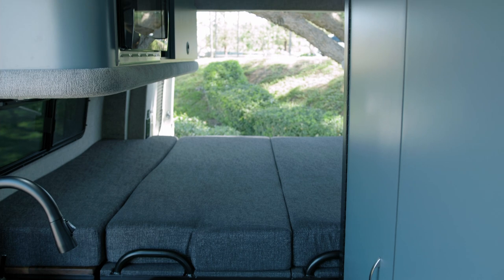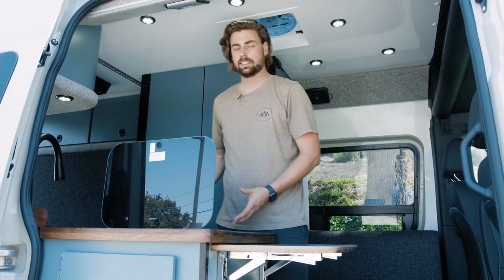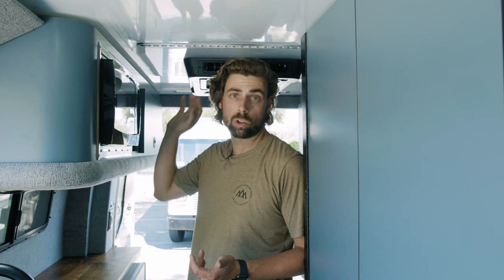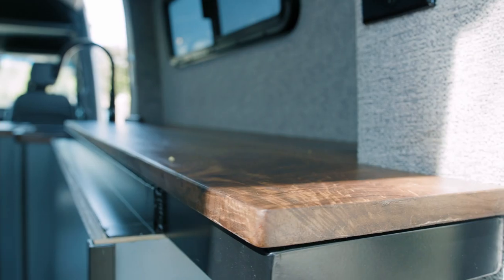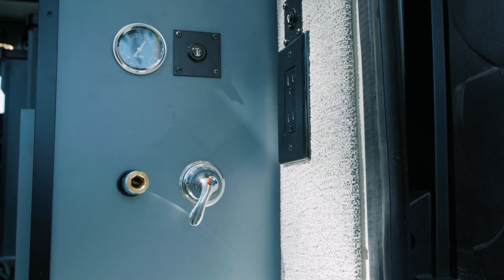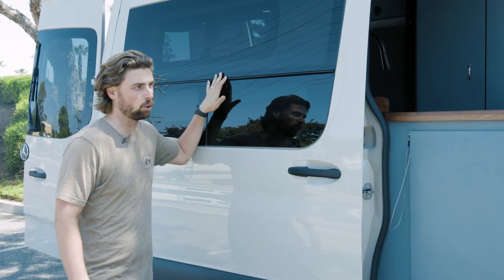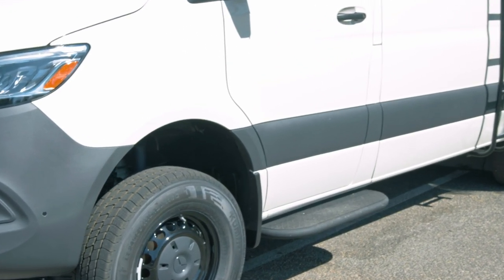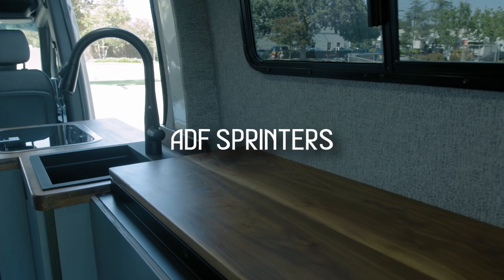The Ultimate Mobile Office Campervan | 4x4 Sprinter Adventure Van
Check out this 2020 Mercedes-Benz Sprinter van conversion that we recently finished for a client. Jacob wanted a campervan that could be taken off the beaten path but still have the comforts of home. We also designed this van to be mobile office-friendly with the WeBoost Cell Booster, front swivel seats as well as a spacious and organized workspace. The features of this van include - An AC unit, 2-burner stove, ruvati sink, enclosed shower, air compressor, upper cabinets, 22-gallon water tank, and of course, the hallmark Trimax Bed setup.